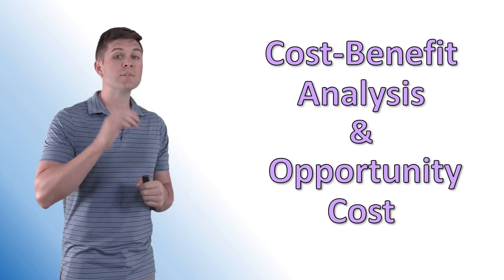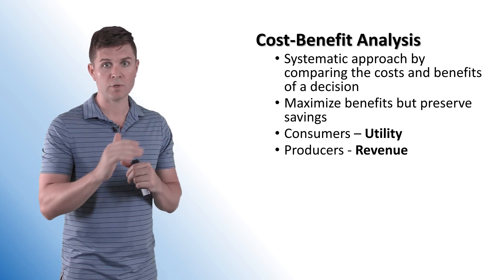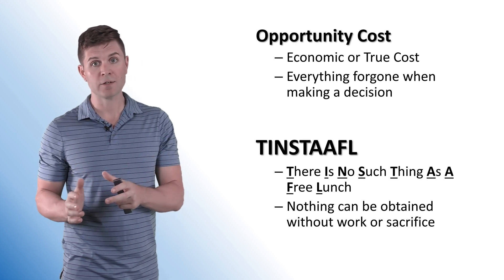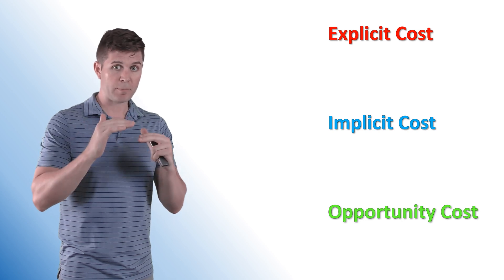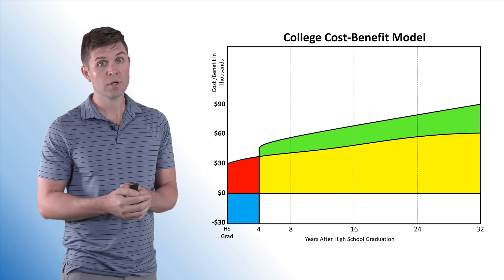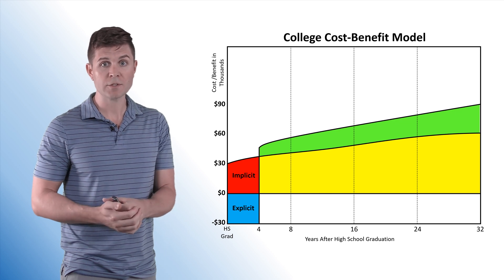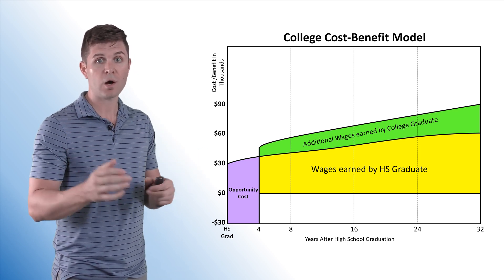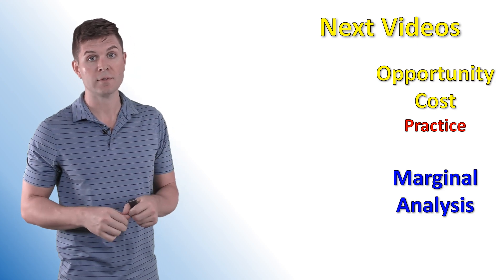AP MICROECONOMICS 1.05 Cost-Benefit Analysis and Opportunity Cost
AP Micro 1.05 - Unit 1 - Basic Economic Concepts -  Lesson 5 - Cost-Benefit Analysis and Opportunity Cost